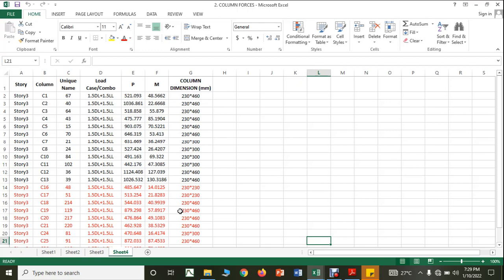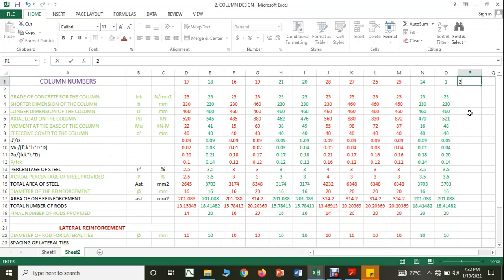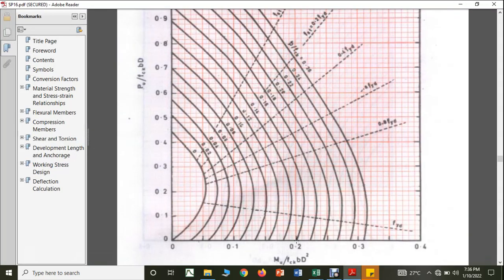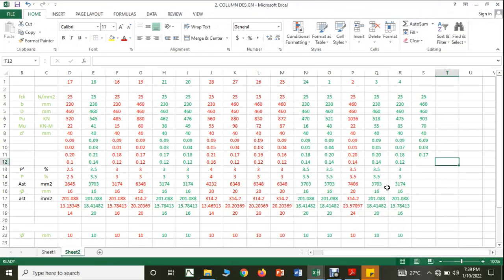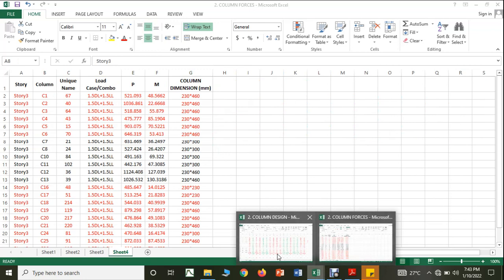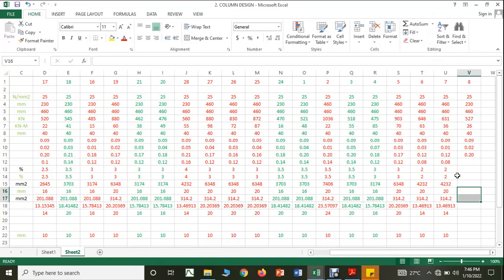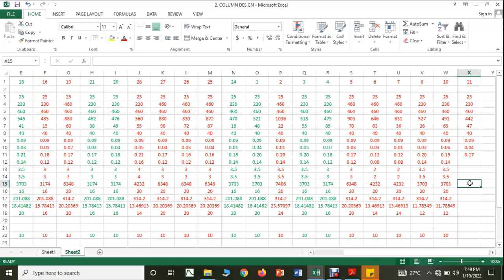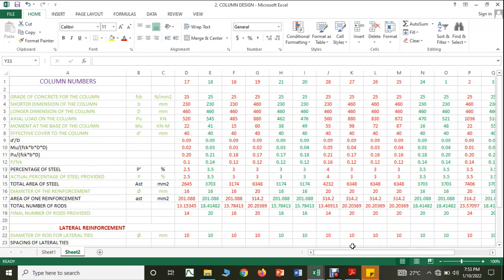6 PREPARATION OF EXCEL FOR THE COLUMN DESIGN